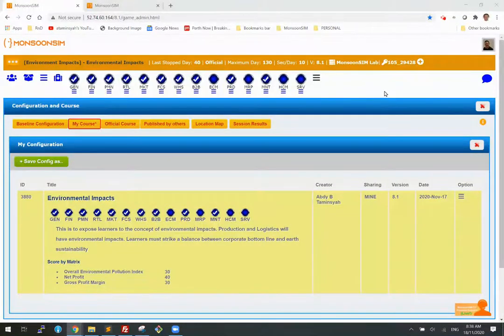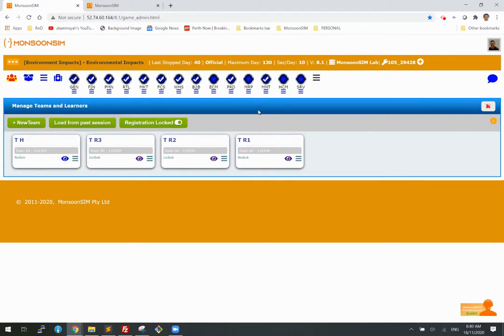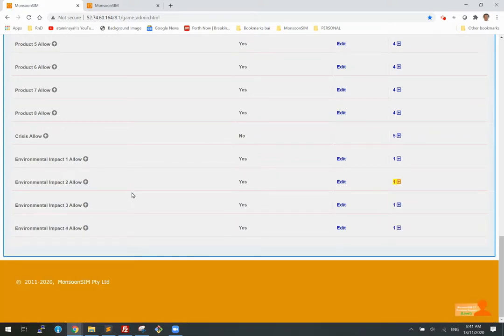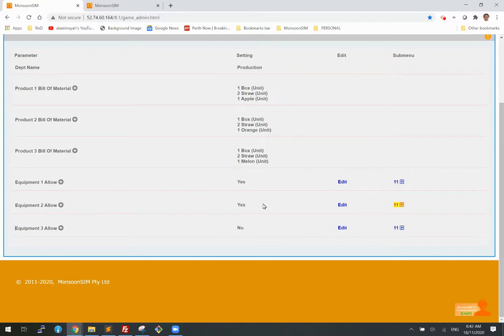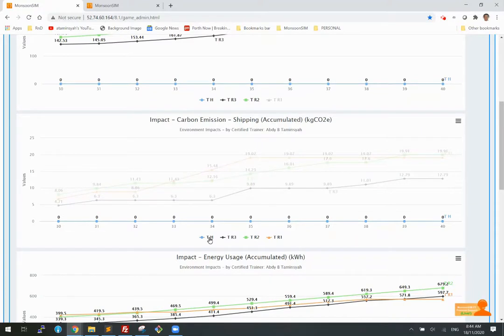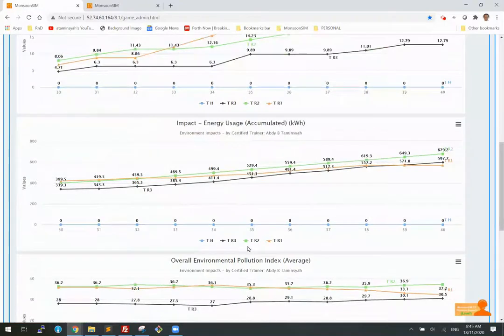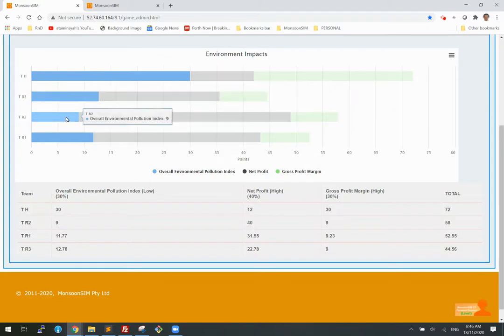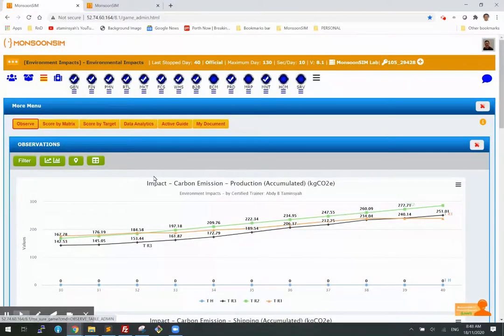MonsoonSIM v8 - Environmental Impact (For Facilitator)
This video shows you how  Environmental Impact  work in MonsoonSIM